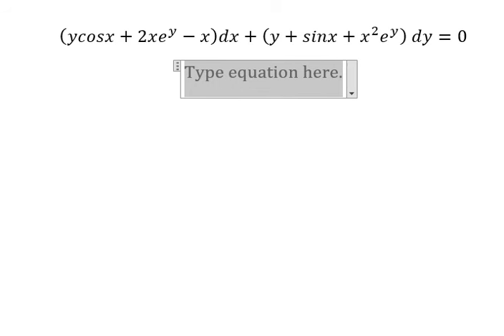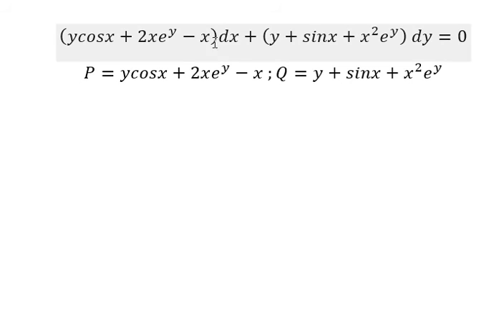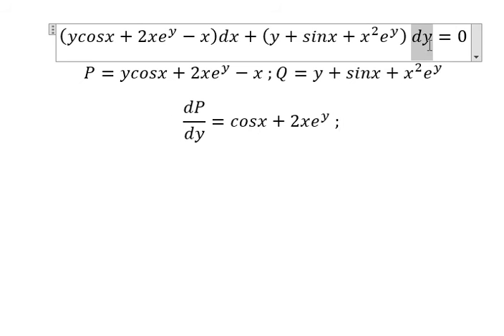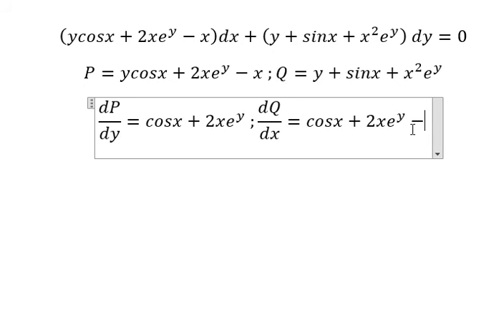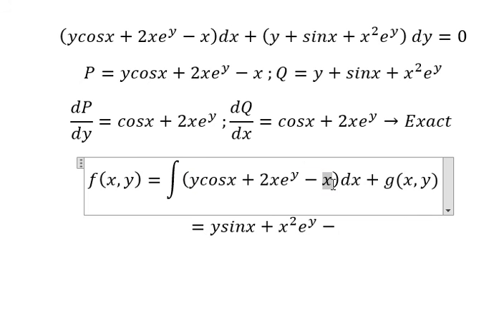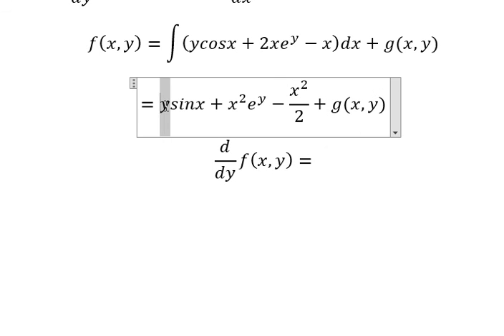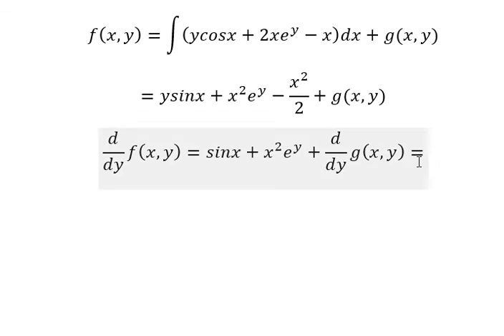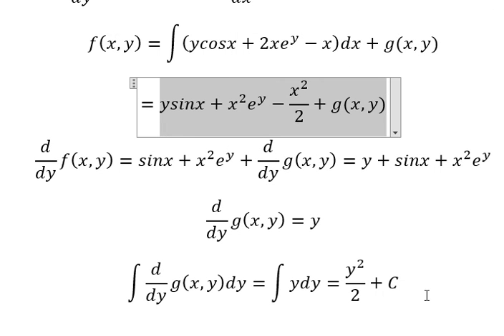Calculus Help: Differential Equations - Exact - (ycosx+2xe^y-x)dx+(y+sinx+x^2 e^y ) dy=0